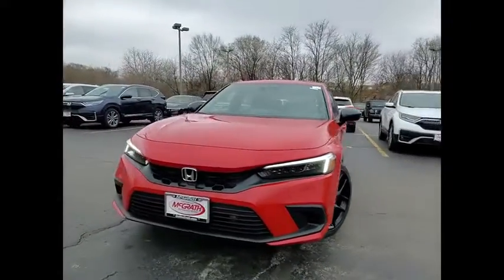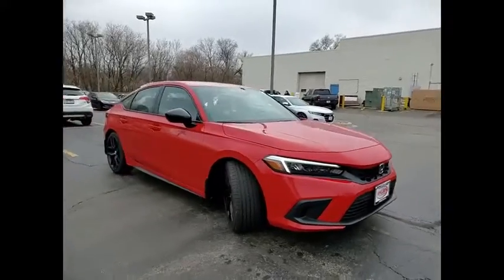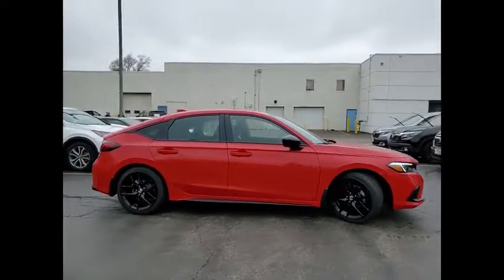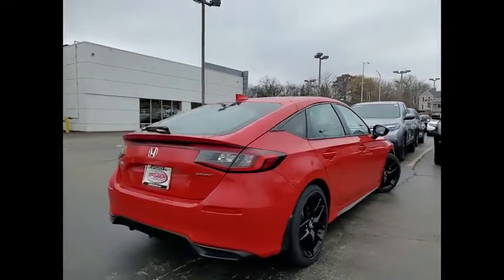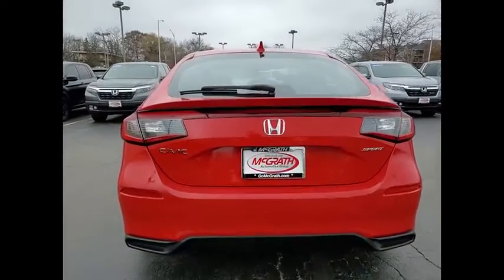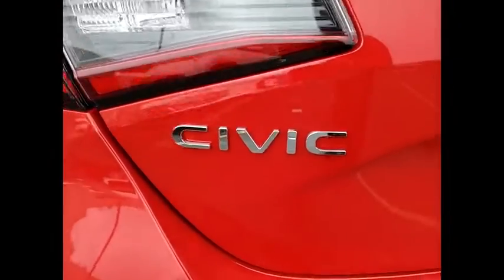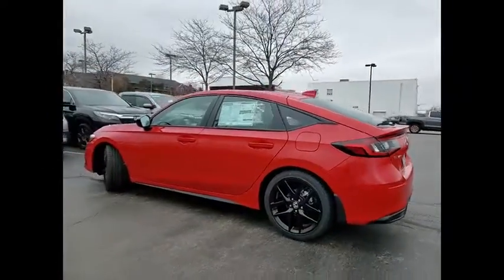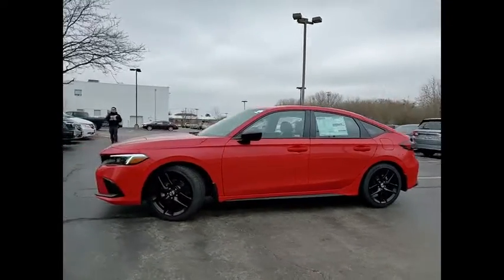2022 Honda Civic Hatchback St Charles IL S9750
2022 Honda Civic Hatchback Sport

2022 Honda Civic Sport